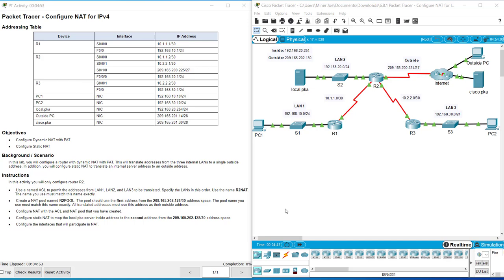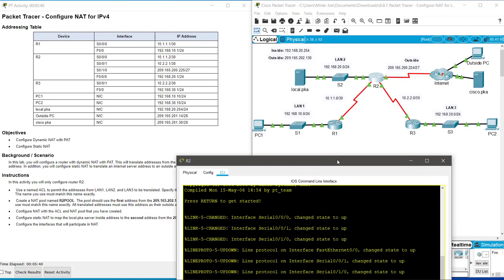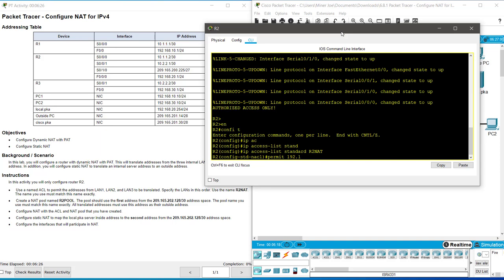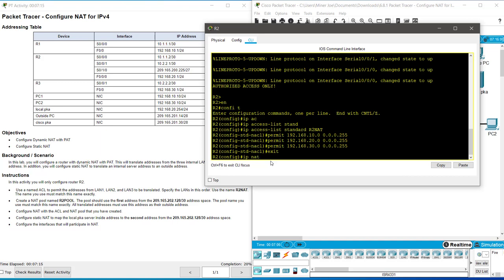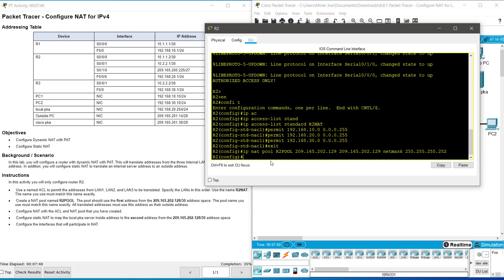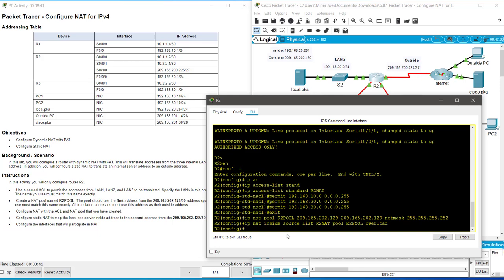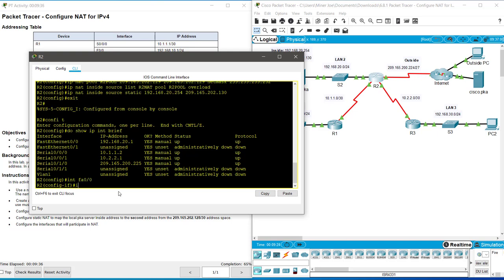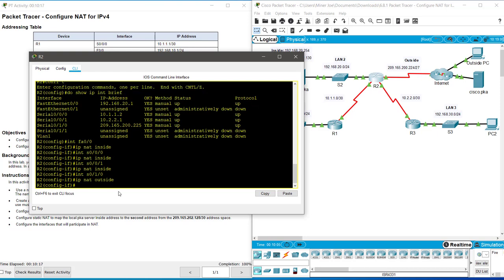CIT 1123 PKA 6 8 1